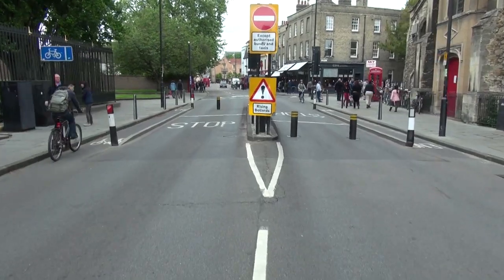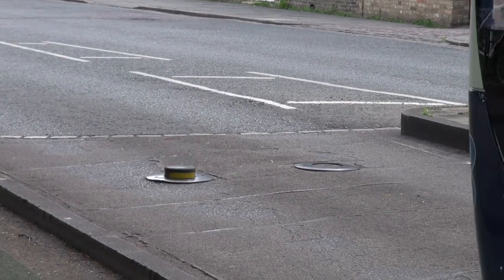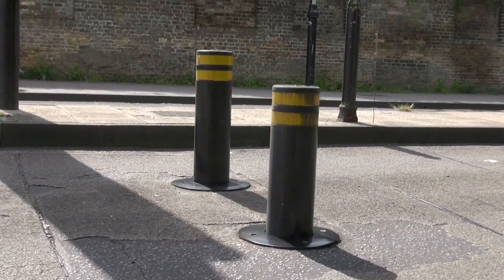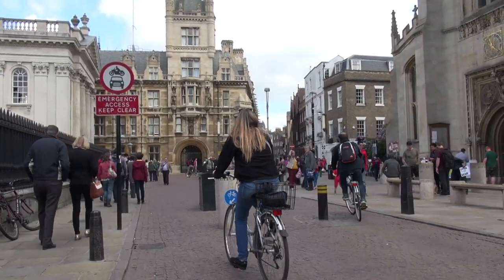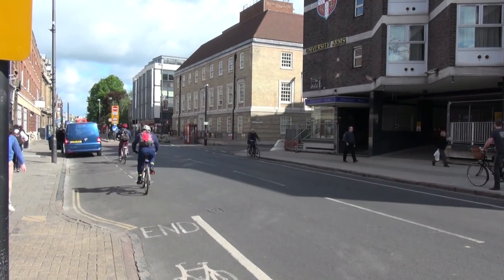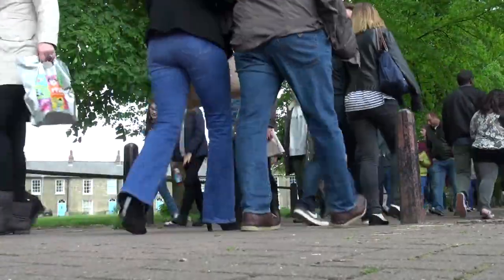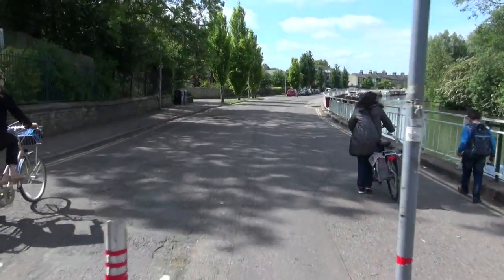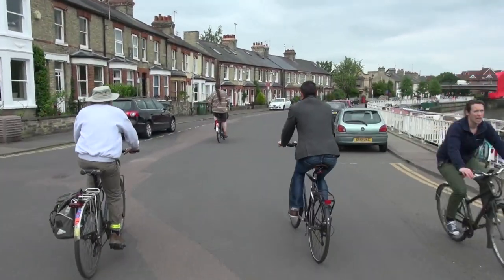Cambridge, UK - Rising Bollards, Filtered Permeability & Restricting Cars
THIS is a 3 minute selective teaser to a Streetfilm debuting in early August on the City of Cambridge, UK which has a 22% bike mode share.

There are some bits included in this film that did not make it into the final Streetfilm. Please enjoy and make sure you look for the full-length Streetfilm shortly on here or Vimeo.